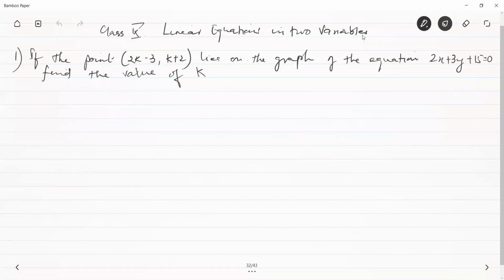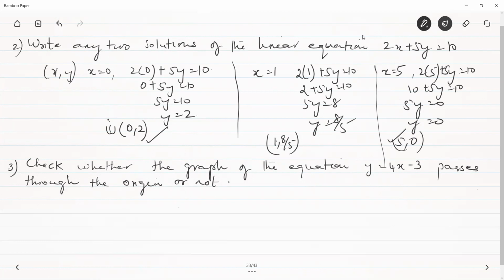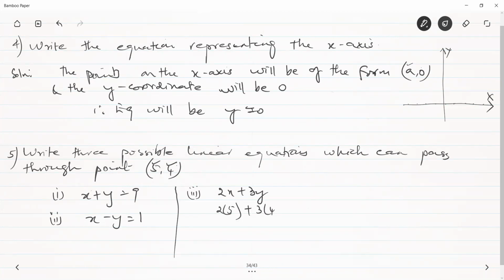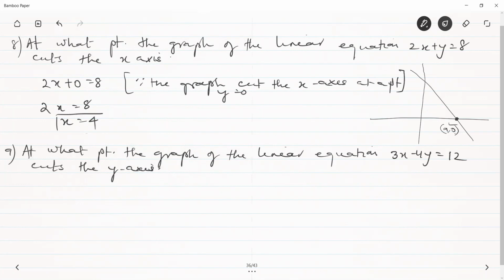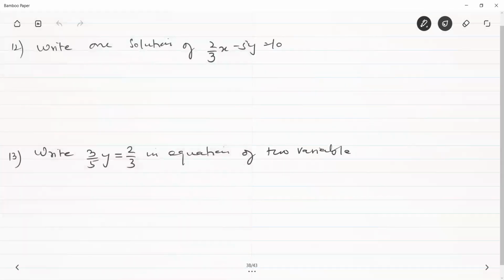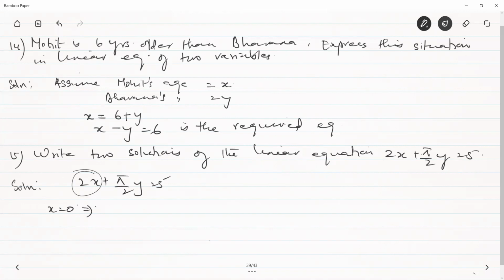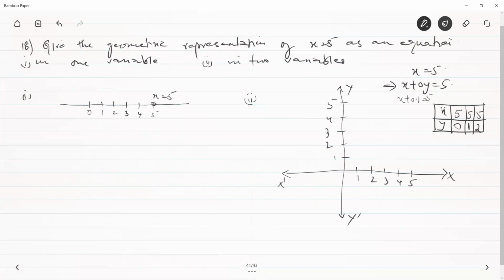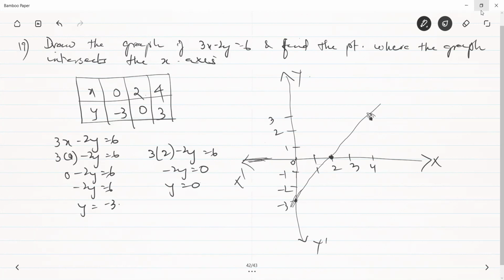Class 9 Maths | CBSE | Linear equations in two variables | Exam oriented questions (In ENGLISH)